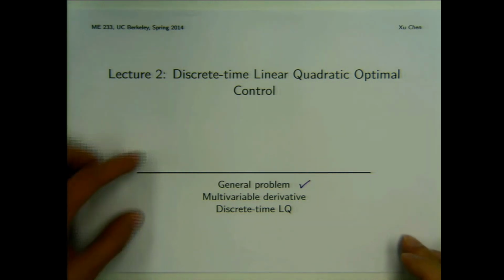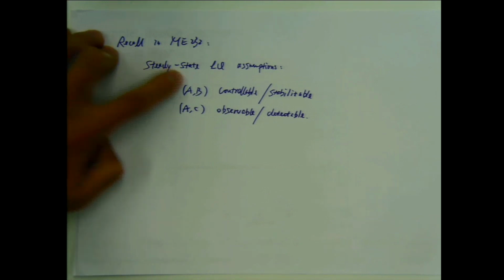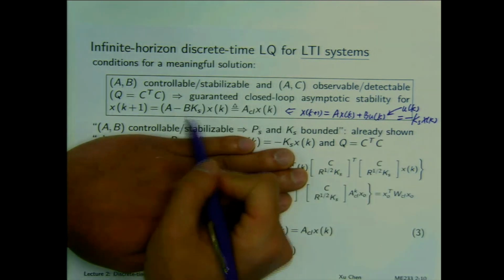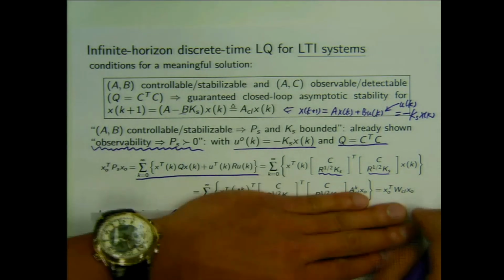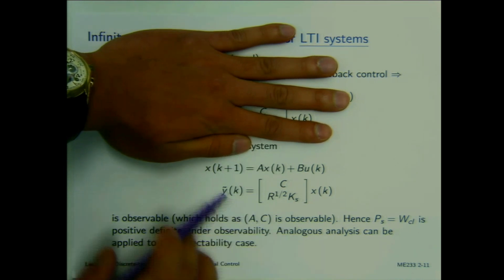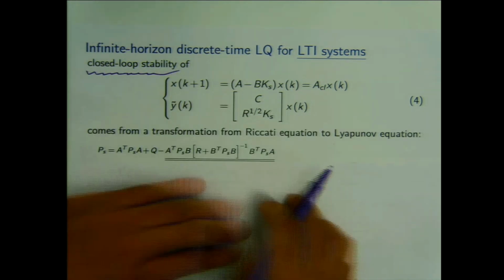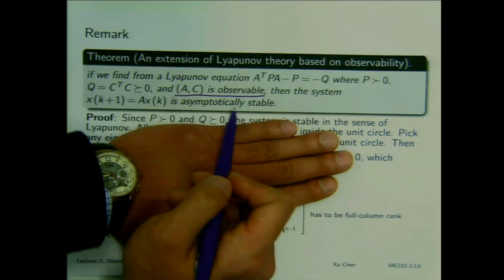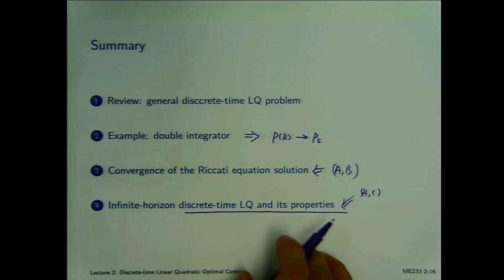Infinite-horizon Discrete-time LQ Optimal Control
UC Berkeley Advanced Control Systems II Spring 2014
Lecture 2: Inifinite-horizon Discrete-time LQ Optimal Control